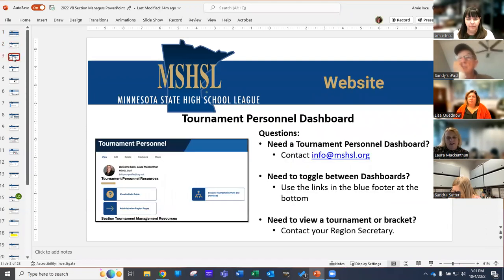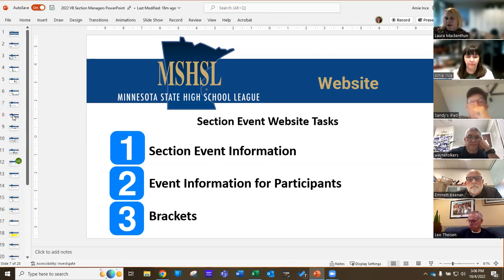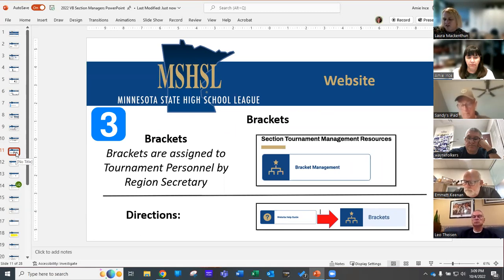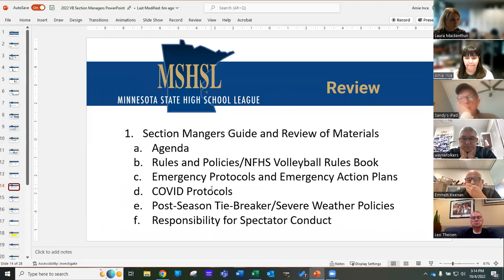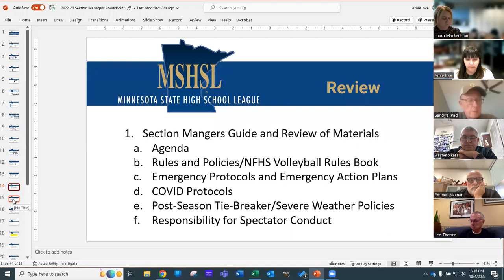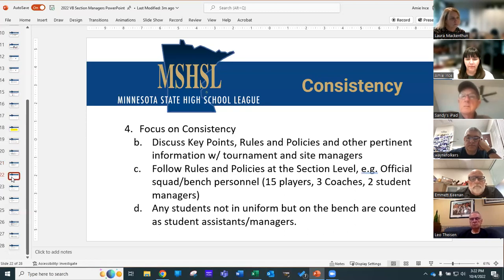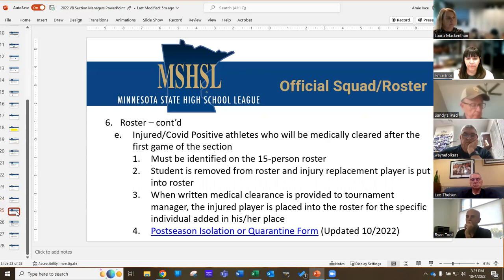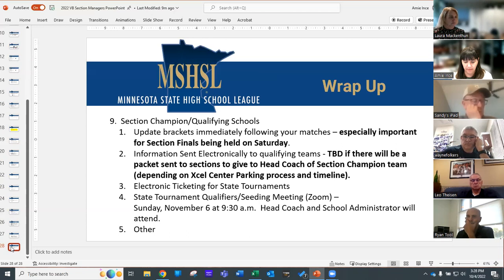MSHSL Volleyball Section Managers Meeting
Volleyball Section Managers Meeting 10/4/2022